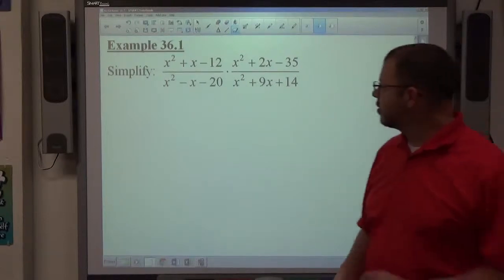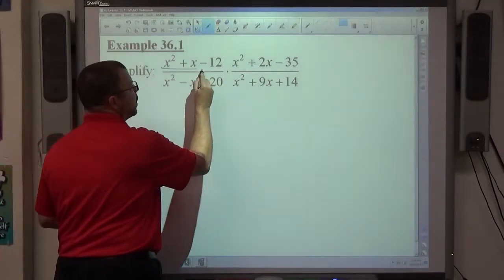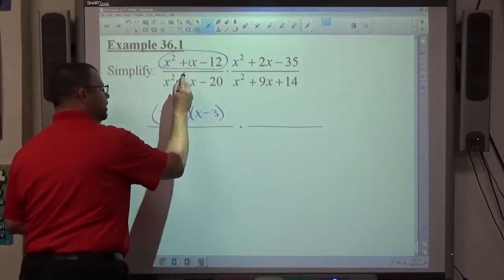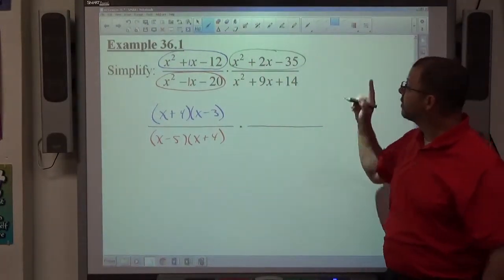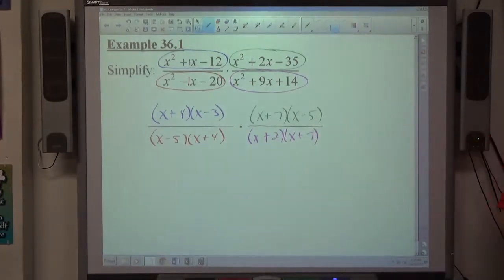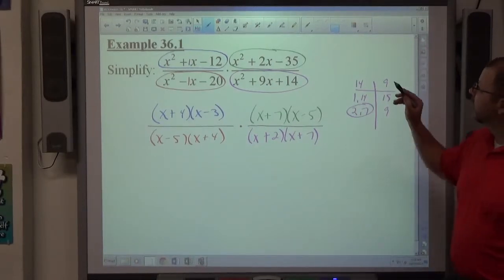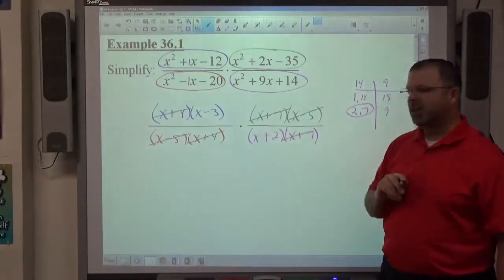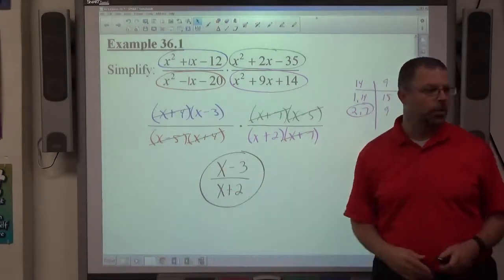Algebra II Example 36.1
Simplify a product of algebraic fractions with factorable numerators and denominators.  All polynomials are quadratic trinomials with a lead coefficient of 1.